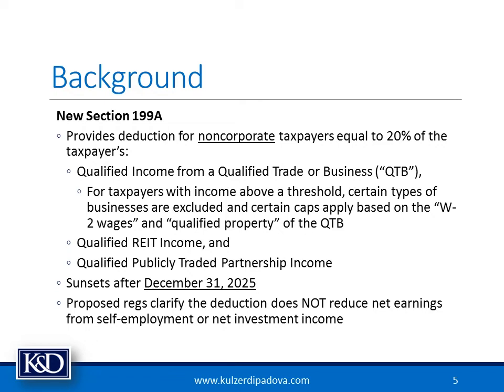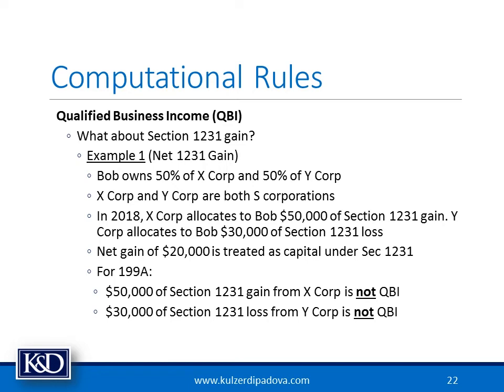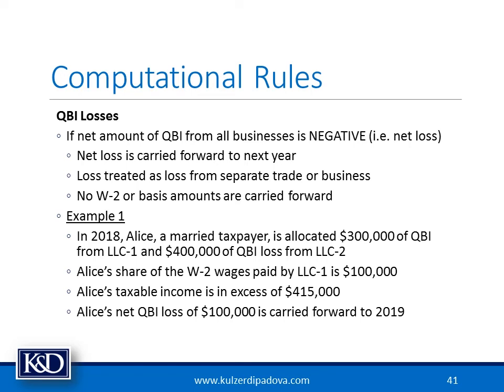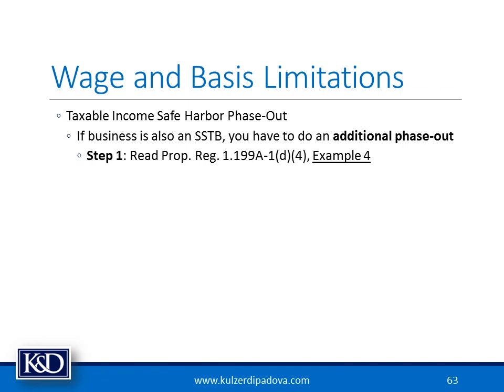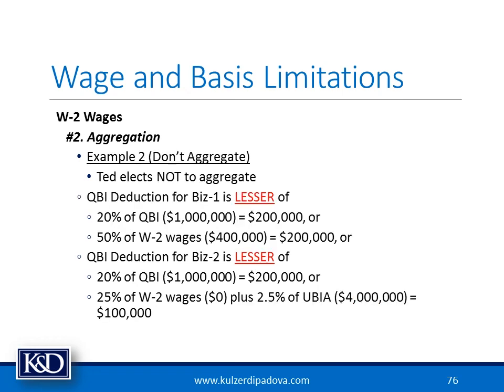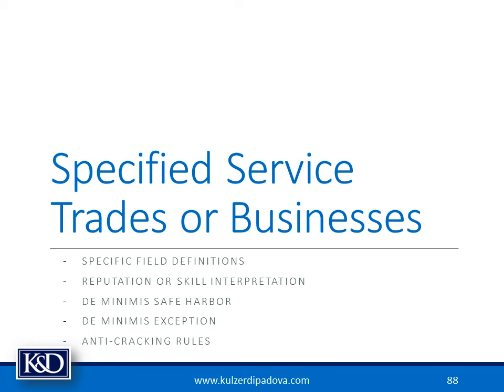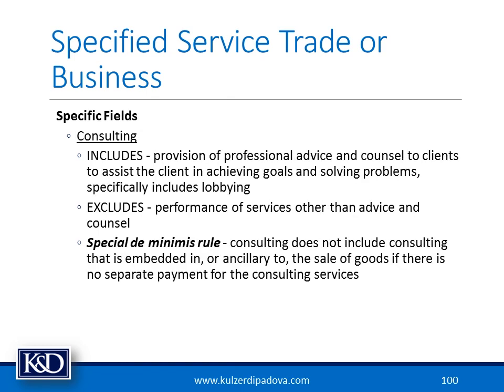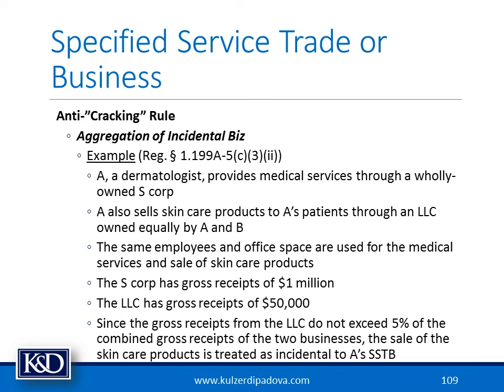Hot Topics: Section 199A Proposed Regulations | WEBINAR